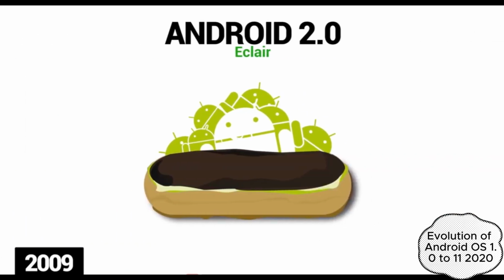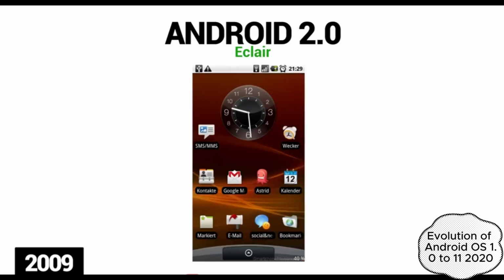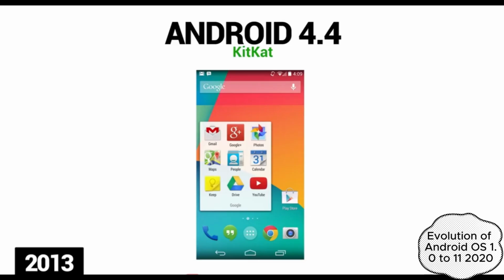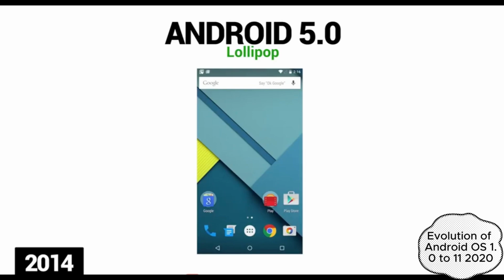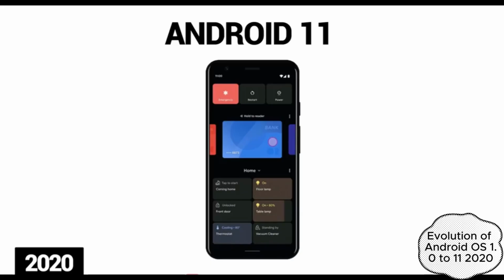Evolution of Android OS 1.0 to 11 of 2020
Android has come a long way since its first public release in 2008. In this video, you’ll see how the operating system has evolved from Android 1.0 all the way to Android 11. Each version didn’t just add new features; it also changed how we interact with our phones, how secure our data is, and what kinds of apps developers can create.

In the early days, Android focused on basic smartphone functions, a simple interface, and access to Google services. Over time, it gained smoother animations, richer notifications, powerful multitasking, and deeper integration with the cloud. Performance improvements, from the switch to the ART runtime to advanced battery optimizations, helped phones feel faster and last longer. At the same time, Android steadily tightened security and privacy with better permissions, encryption, and controls over what apps can do.

By the time we reach Android 11, the system offers refined gestures, organized conversations, screen recording, and strong privacy tools like one‑time permissions and scoped storage. Together, these changes show how Android has grown into a mature, flexible platform.

What version of Android are you using right now? Turn on subtitles, sit back, and enjoy the evolution through every milestone in its history.